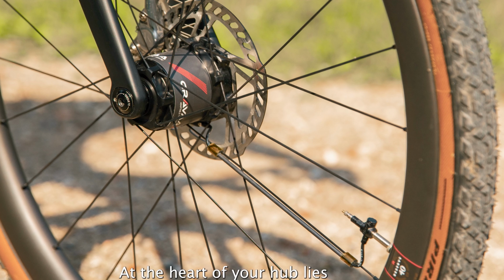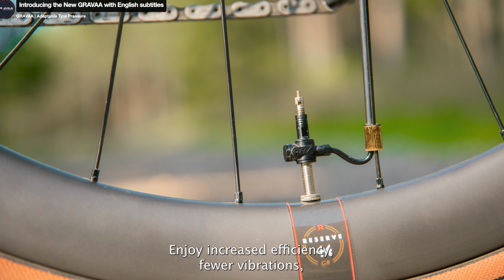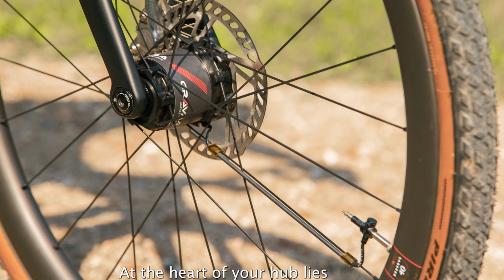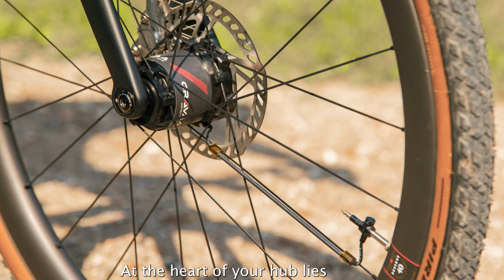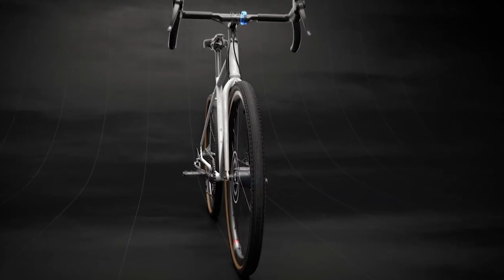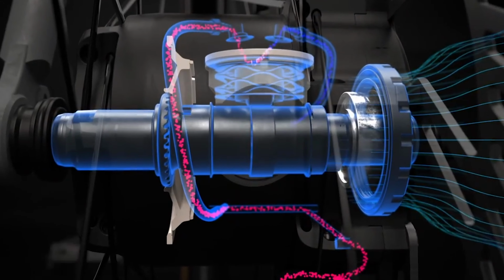This Anti-Puncture Tech Is WILD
This clip is a section from episodes 62 of the Wild Ones Podcast.

Garmin
Silca